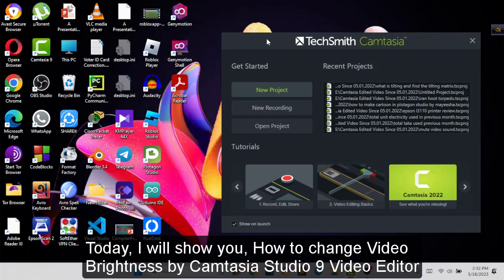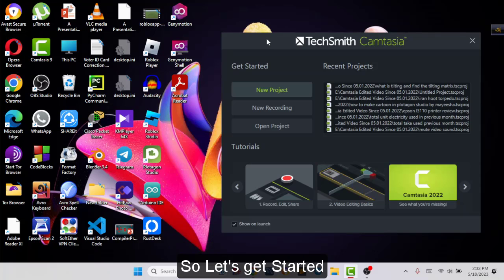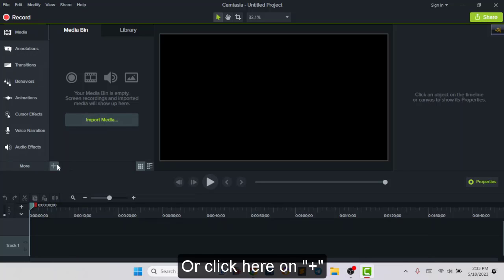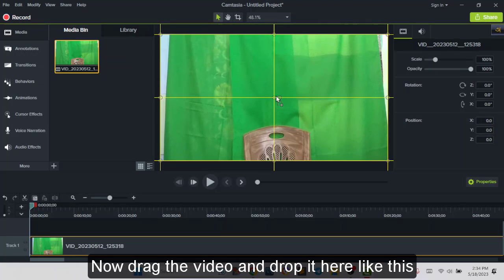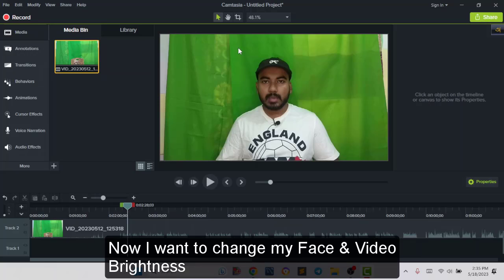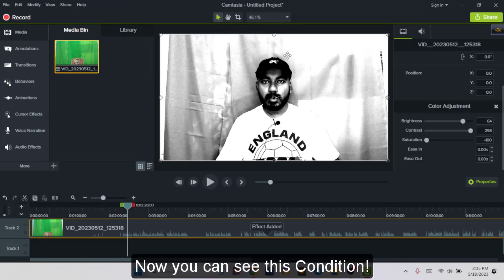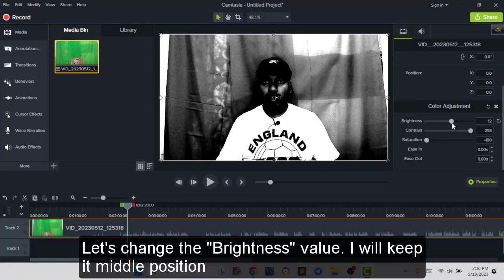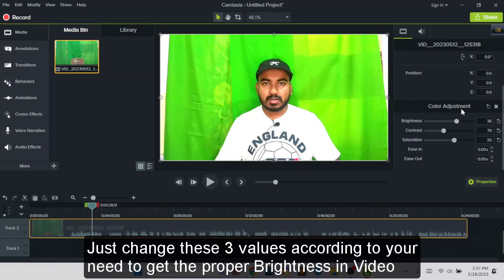How to Increase Video Brightness in Camtasia Studio 9 2023 | How to Adjust Video Brightness,Contrast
How to Increase Video Brightness & Contrast in Camtasia Studio 9 Bangla English Tutorial 2023. How to Adjust Video Brightness and Contrast in Camtasia Studio. Change Video Color Adjustment. color correction tutorials. How to Edit Video in Camtasia Studio Video Editing Tutorial. How to Change Video Brightness in Camtasia Studio. Visual Effects in Camtasia Studio 9. How to lighten and fix dark footage. how to adjust video brightness in after effects. Camtasia. How To Adjust Brightness Contrast And Color In Camtasia 9. ক্যামটেসিয়া স্টুডিও ৯ ভিডিও এডিটিং টিউটোরিয়াল ২০২৩.